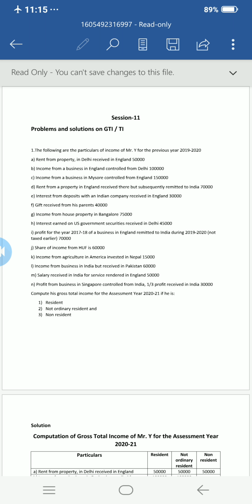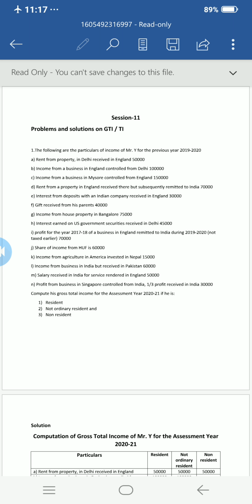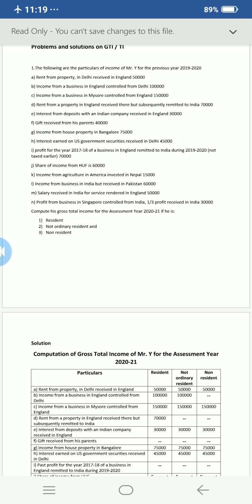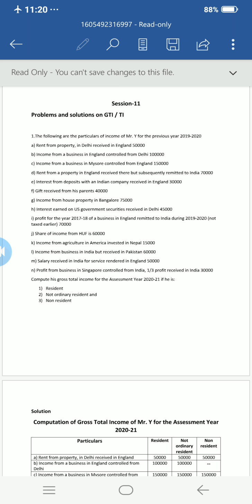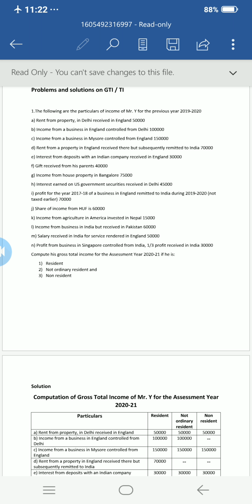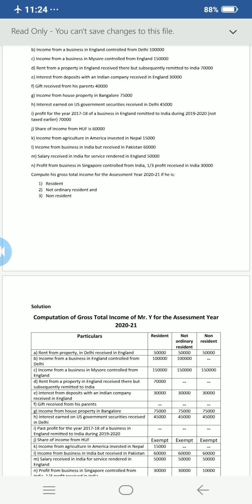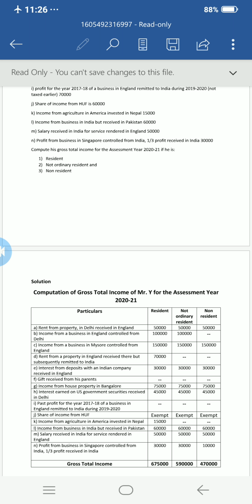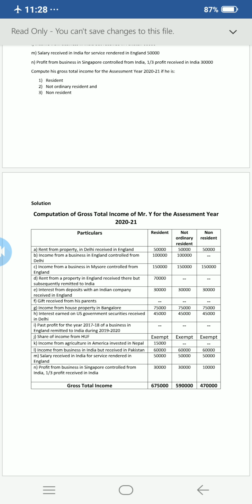Problem and Solution on Gross Total Income